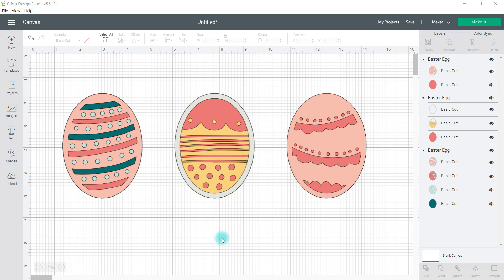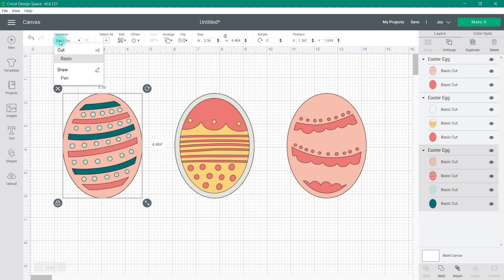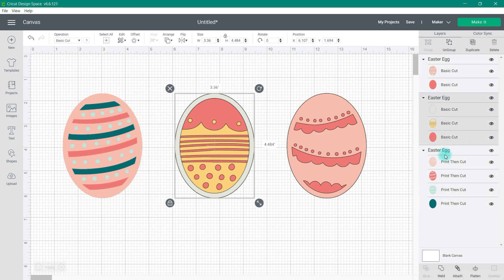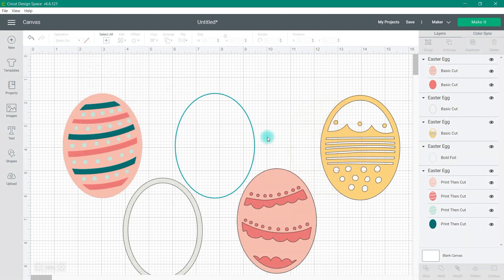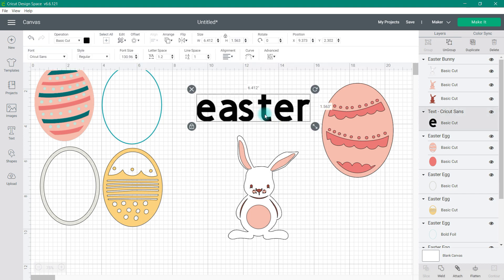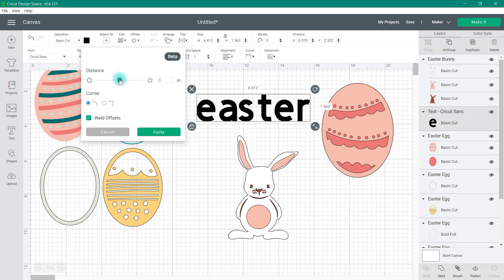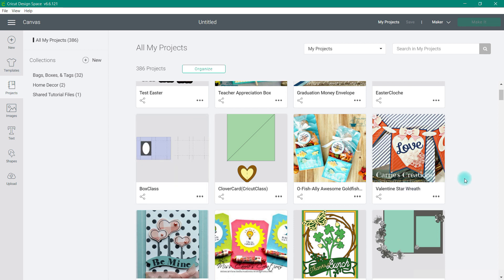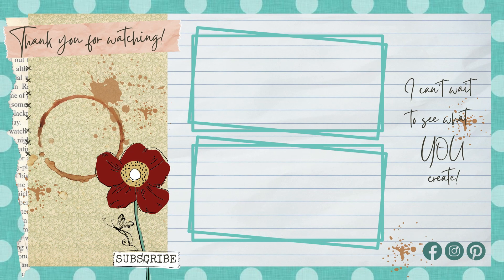Figuring Out Cricut Design Space | Offset | Operation | Organize Projects | Find Image Sets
Let me share a quick tutorial showing the newest features in Cricut Design Space version 6.6.121.  I am going to show you how to use the Operation Tools, Offset Tool, How to Find Image Sets or Cartridges you own, How to Save & Organize Projects and show how you can search the Cricut Community.

🕐JUMP TO THE TUTORIAL
00:00:40 Operation & Line Type
00:04:00 Offset
00:09:37 Searching for Image Sets (Cartridges)
00:11:25 Saving to Collections (Organize Projects)
00:14:25 Searching the Cricut Community

Don't forget to hit "thumbs up" if you enjoyed today's creation. I can't wait to see what you create! 💙☕Miss.C

📝HERE ARE A FEW OF THE ITEMS FEATURED TODAY